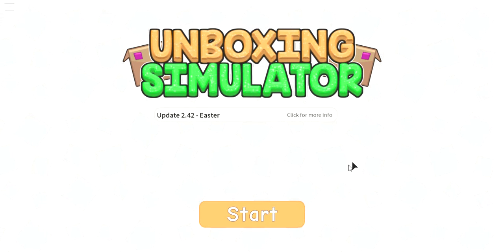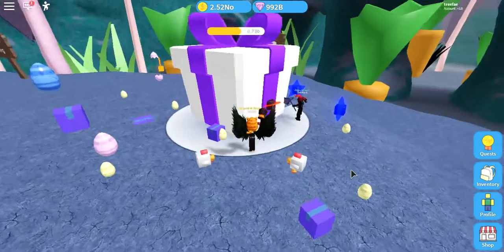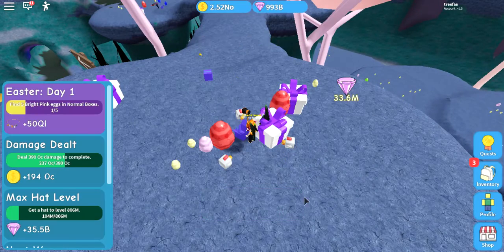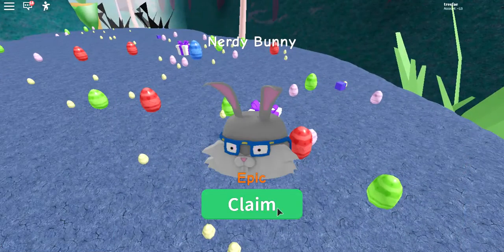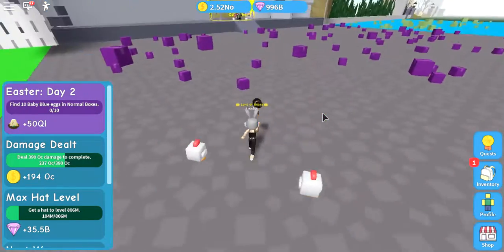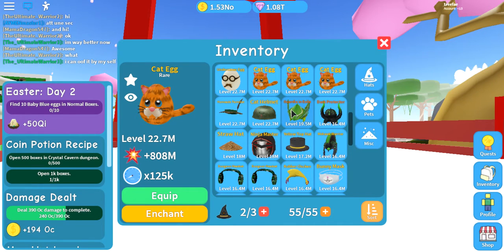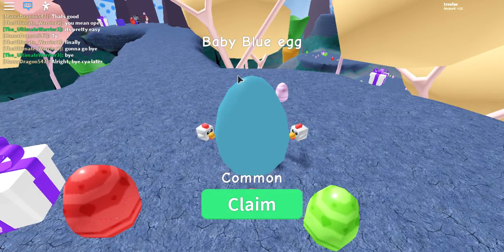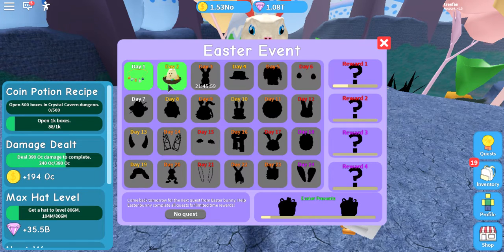Roblox Unboxing Simulator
By Unsquared  This is a game I used to play every day. A little addicting, haven't been in in a while but Eveningcat brought me back. WOW the updates are awesome! This is a pretty long one but was able to do two days in Easter event, will be doing the next two days tomorrow, etc. :D